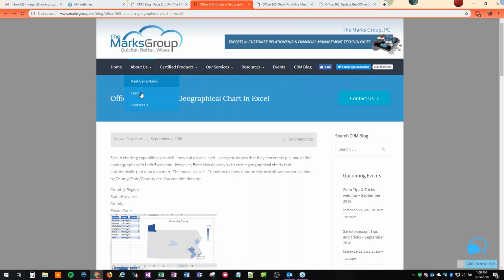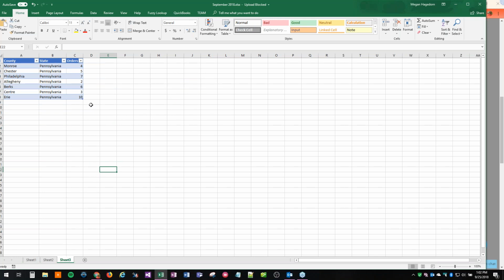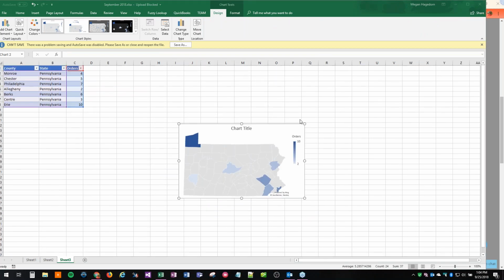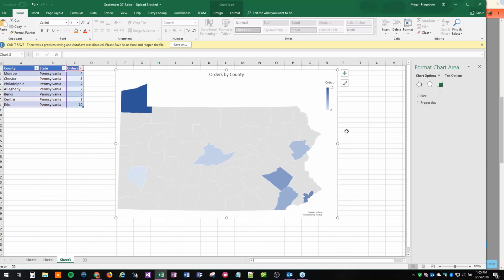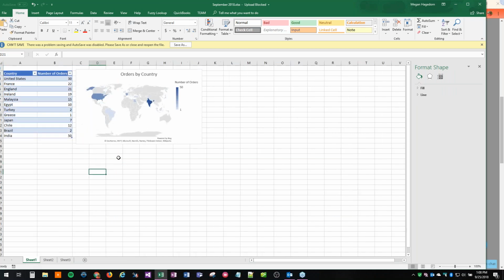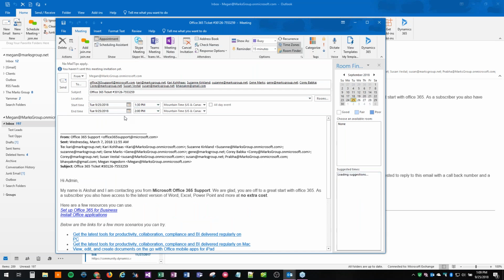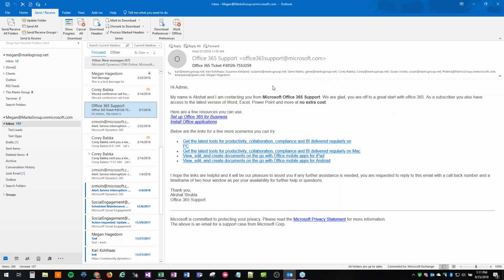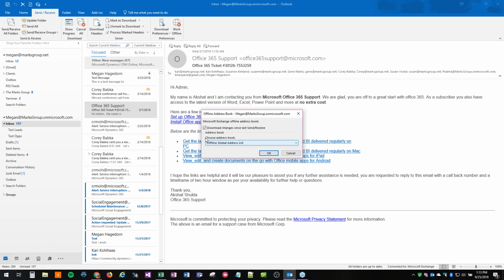Microsoft Office 365 Tips & Tricks webinar September 2018